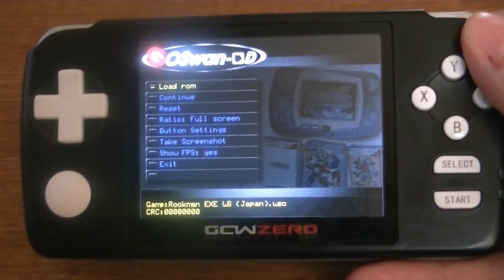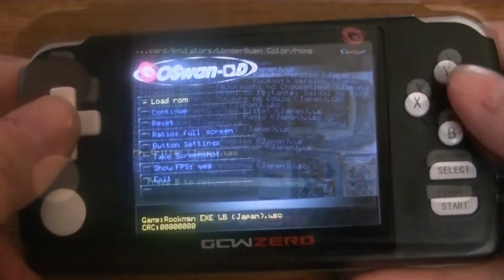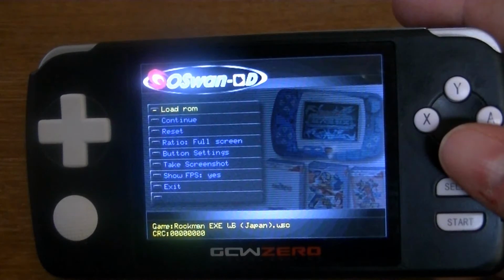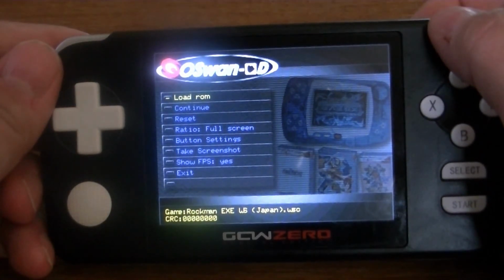OSWAN On The GCW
Alekmaul did it again and released a Wonderswan emulator for the GCW. Things run at a constant 60fps. I only wish more games were in english! The emulator is still missing support for rotation and the second dpad but hopefully that will be added soon.